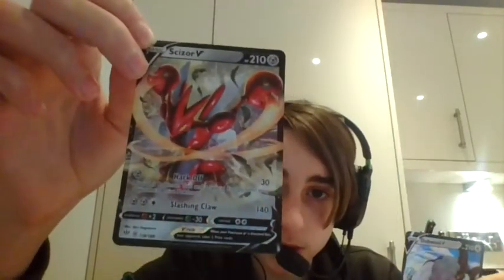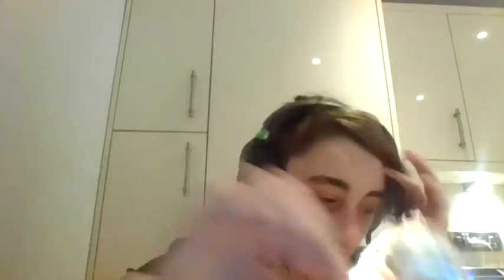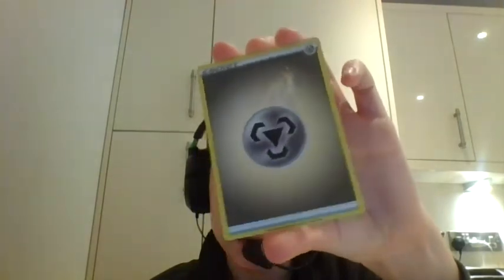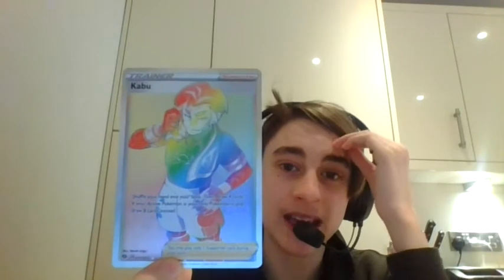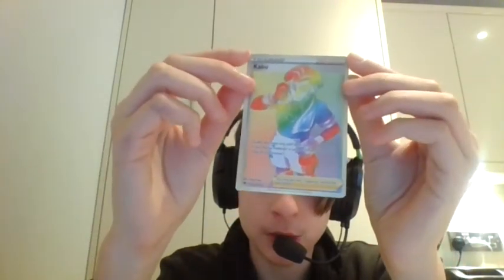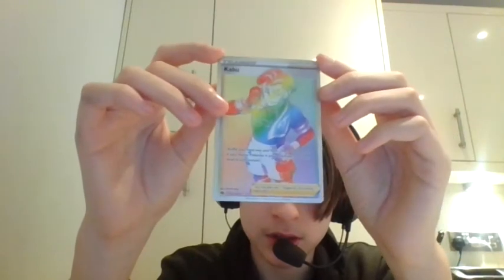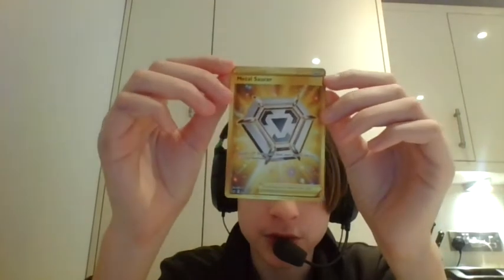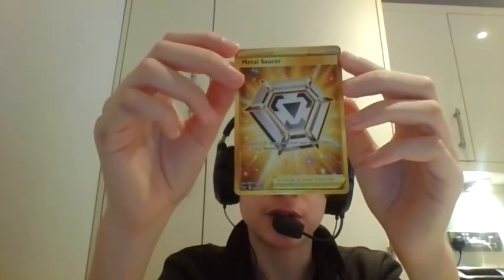MY 2020 POKEMON REVEIW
DarkAlpha YTTV